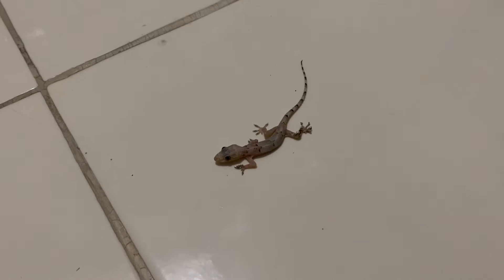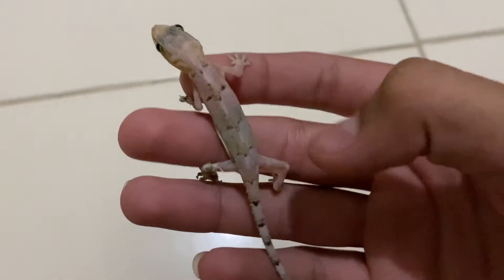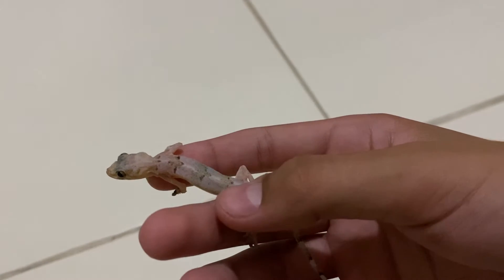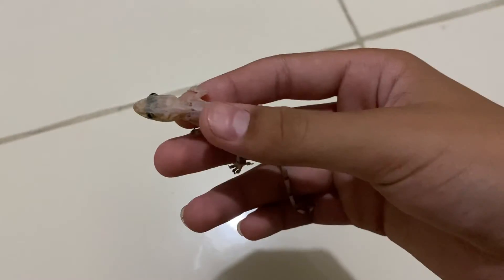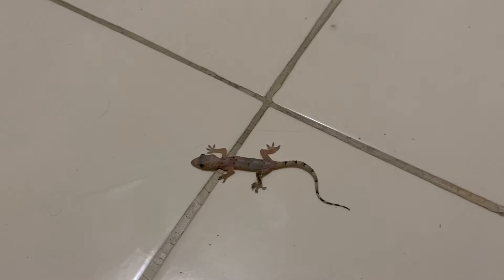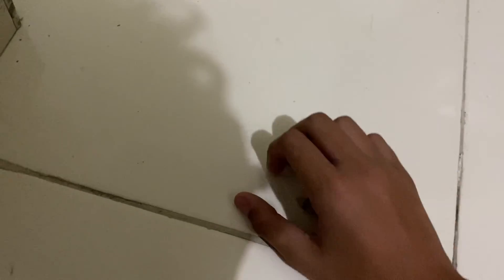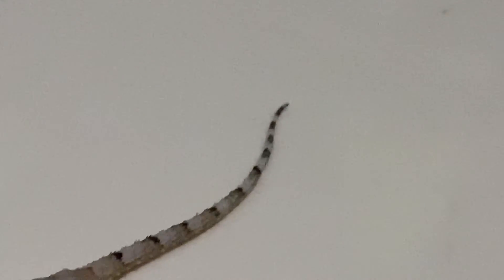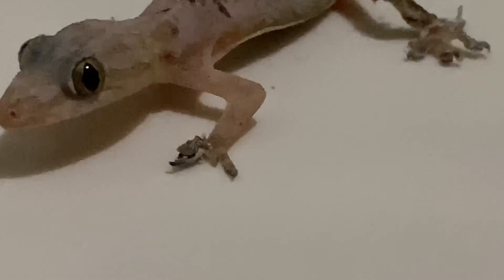Common House Gecko | Giving Facts & Releasing it 9/2/21